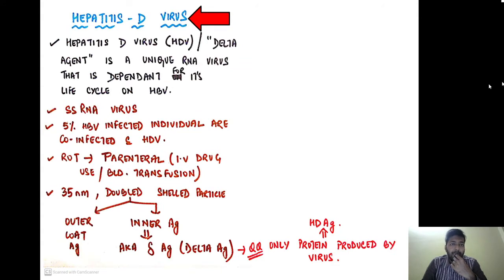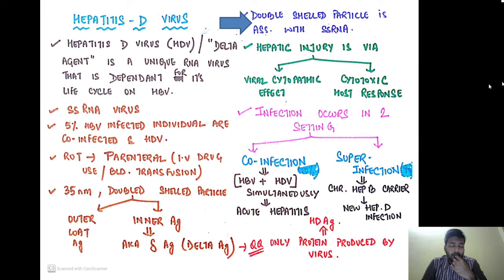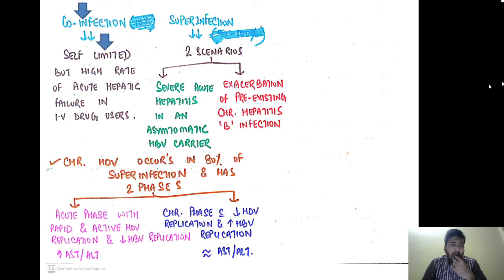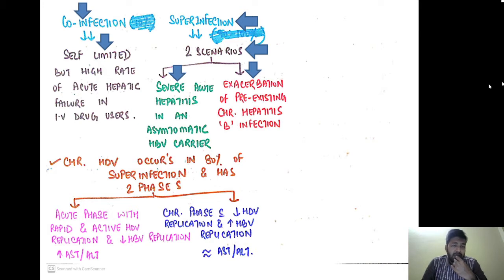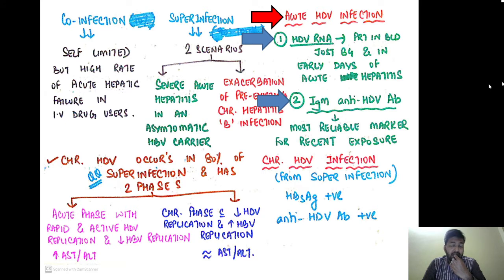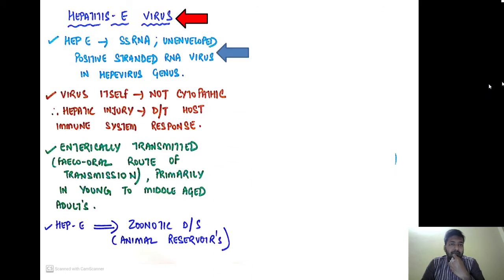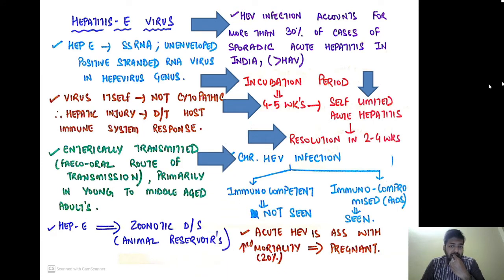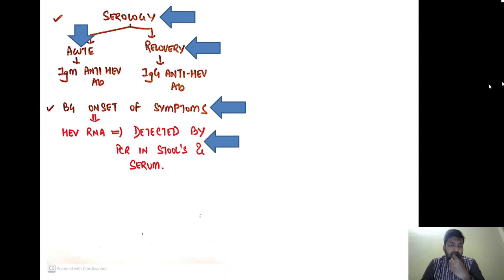📚VIRAL HEPATITIS PART 2 II SYSTEMIC PATHOLOGY LECTURES II LIVER II ROBBINS 10TH EDITION II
00:00 INTRO
00:33 HEPATITIS D
03:56 HEPATITIS E
05:40 MOST COMMONS IN VIRAL HEPATITIS
07:17 SUMMARY OF VIRAL HEPATITIS
10:15 CLINICO-PATHOLOGICAL Sx IN VIRAL HEPATITIS
11:34 MORPHOLOGY OF VIRAL HEPATITIS
12:05 MORPHOLOGY OF ACUTE VIRAL HEPATITIS
13:36 MORPHOLOGY OF CHRONIC VIRAL HEPATITIS
15:10 DISTINCT MORPHOLOGICAL FEATURES OF CHR. HEP B & HEP C
16:08 THE END

NEXT USMLE PLAB MBBS BDS AYUSH NEET-PG